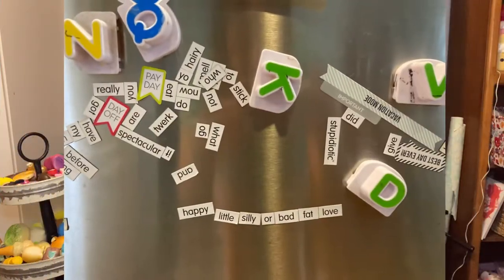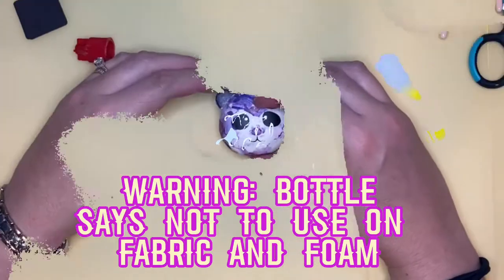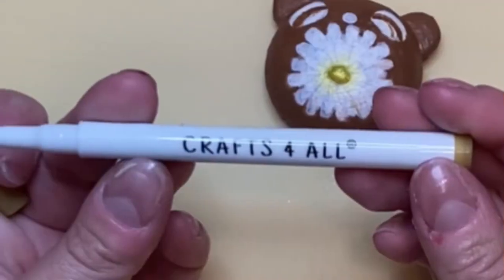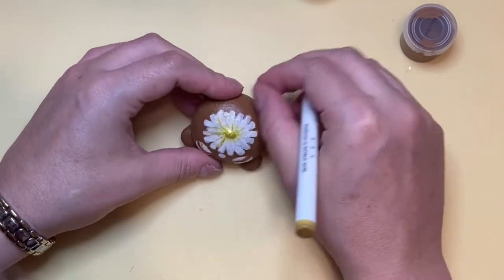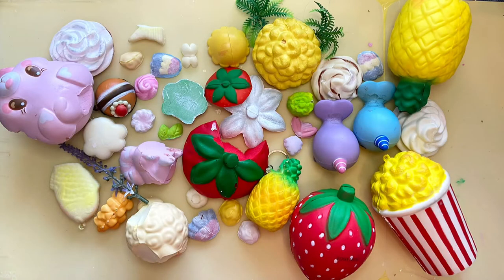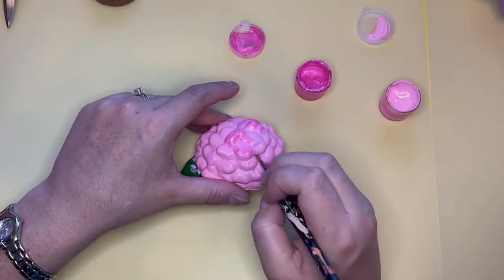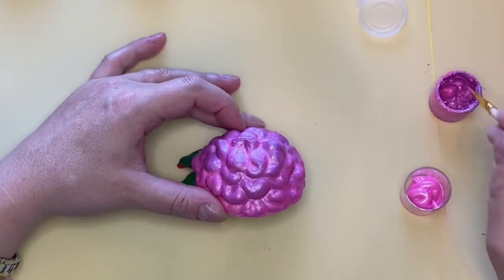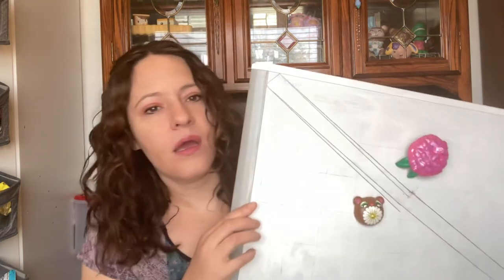Squishy Art | Squishy Magnets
Welcome!! I recently noticed the nasty, grime covered magnets (not maggots) on our fridge….which would normally be hugely embarrassing, but not surprising in my house….
Anyway, I decided to make “Squishy Magnets” that are NOT intended for my actual fridge… but, rather, for a cute magnet board I’m still working on.

Come along with us as we rescue old magnets…and just be weird. No cool people allowed.

(Fyi: I edited this using CapCut)